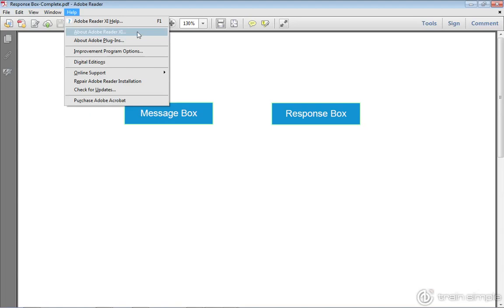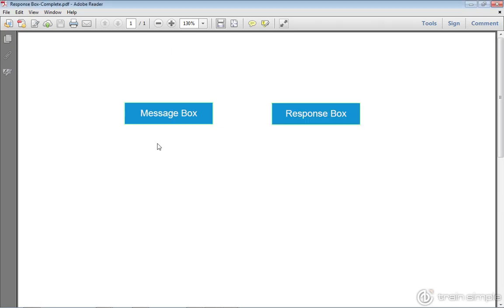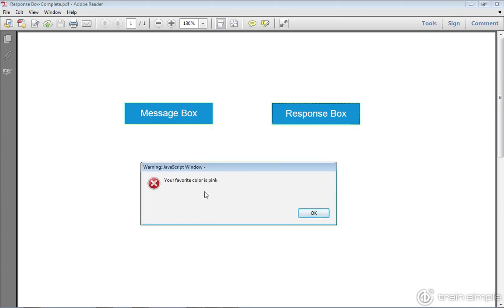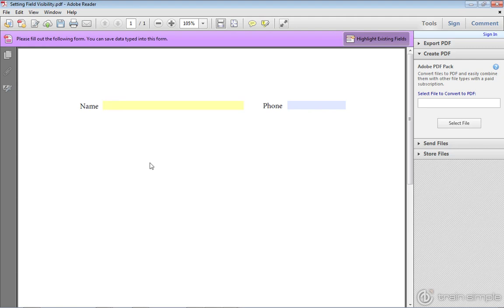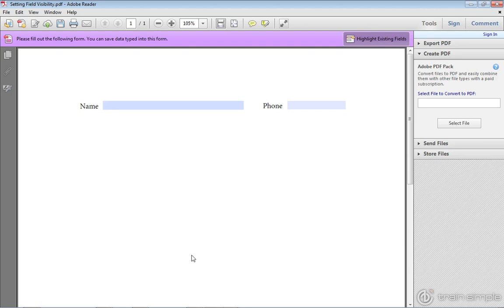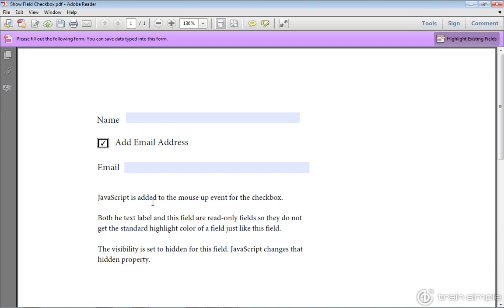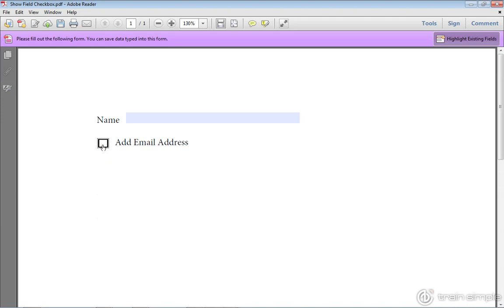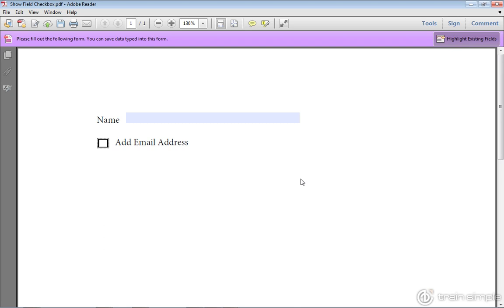Acrobat XI Tutorial Reader User Considerations